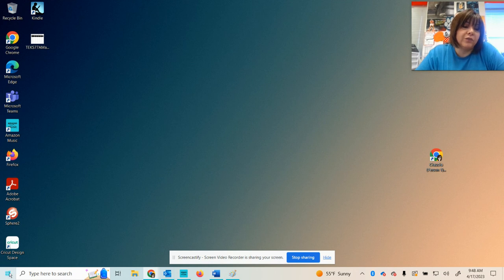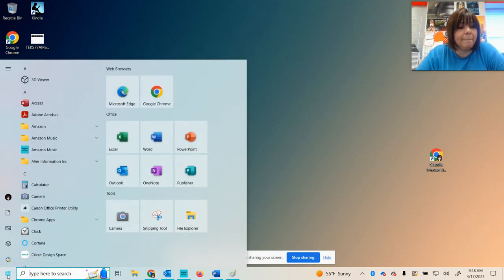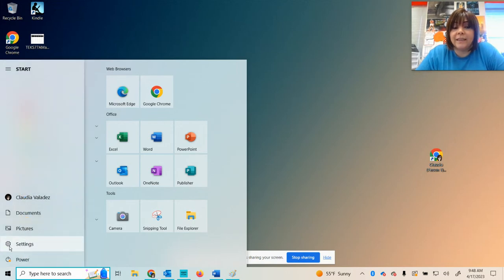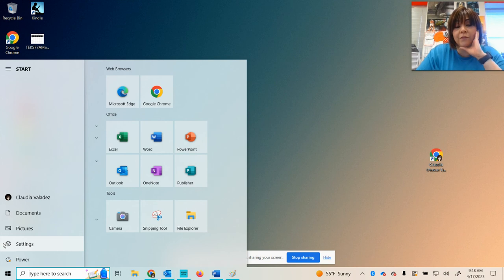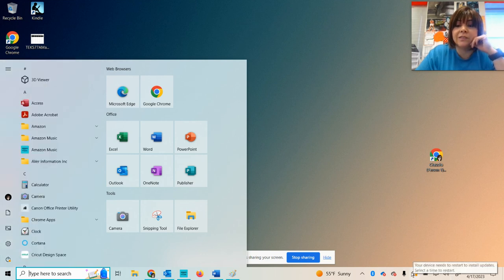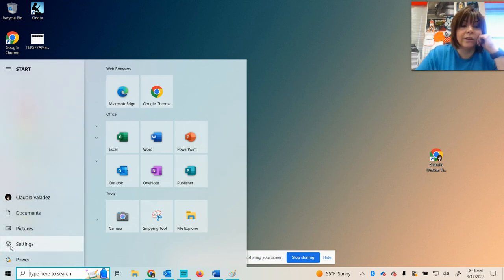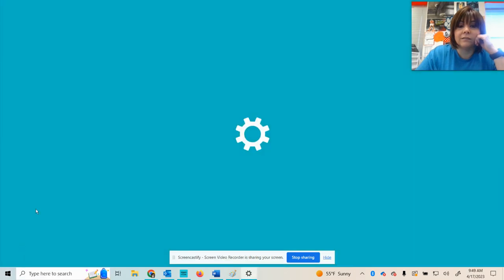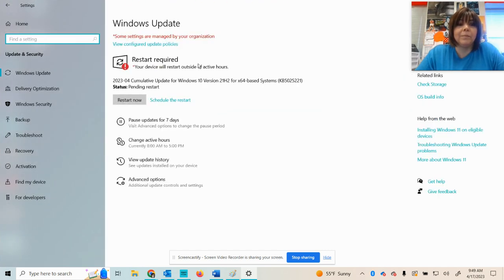Install Windows Updates